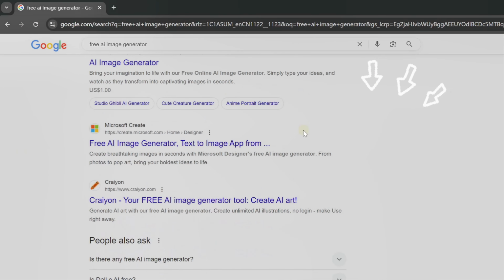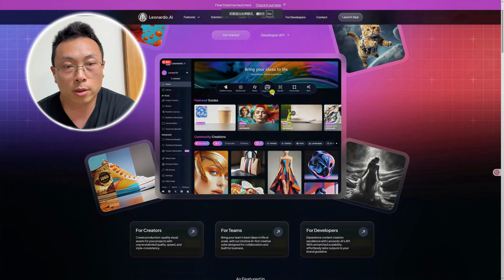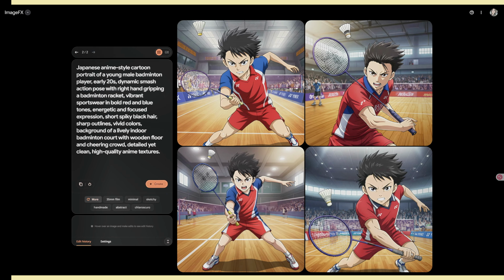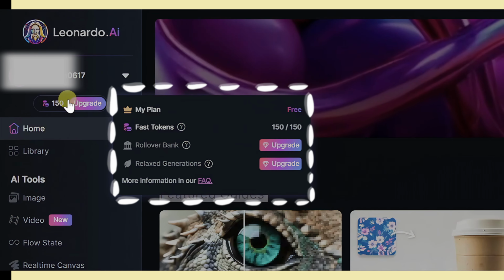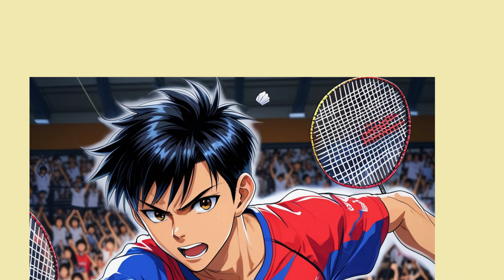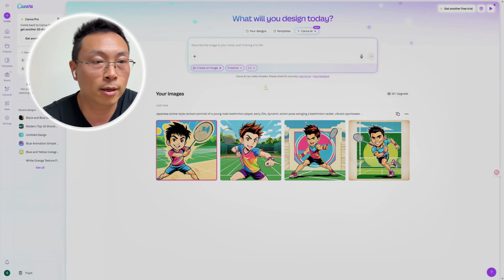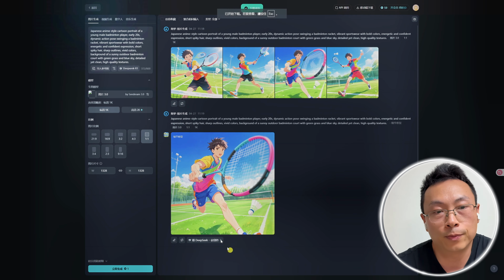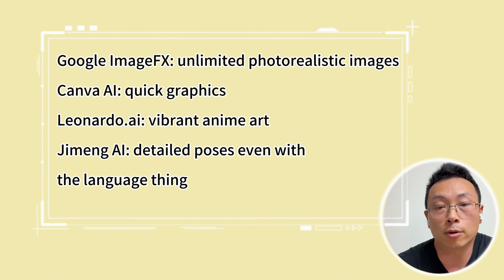[2025] Free AI Tools for Image Generator! Google ImageFX, Leonardo.ai, Canva, Jimeng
Are AI image generators killing design jobs? We test 2025’s top free AI art tools—Google ImageFX, Leonardo.ai, Canva AI, and Jimeng—to see if they can replace designers! From stunning visuals to epic fails, we compare image quality, ease of use, and free tier limits using real-world prompts. Can these tools create pro-level art, or are designers safe? Watch to find out! 🖼️✨

👉 Try these tools and share your art in the comments!
👉 Tell us what AI tools to test next!

Timestamps:
0:38 - Why These 4 Tools?
1:35 - Testing Setup
2:30 - Google ImageFX Review
4:17 - Leonardo.ai Review
6:48 - Canva AI Review
8:09 - Jimeng Review
9:56 - Final Verdict & CTA